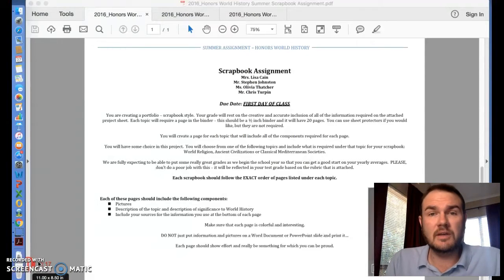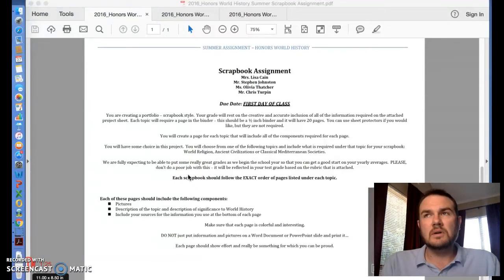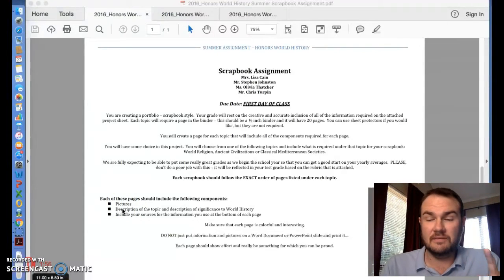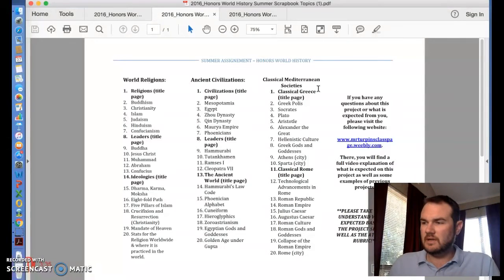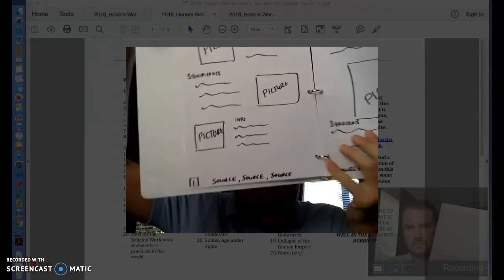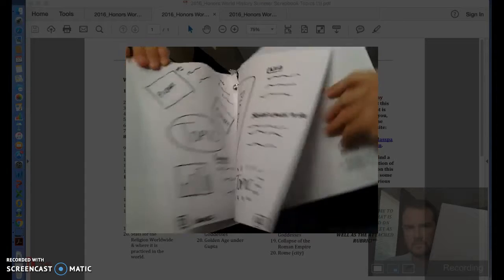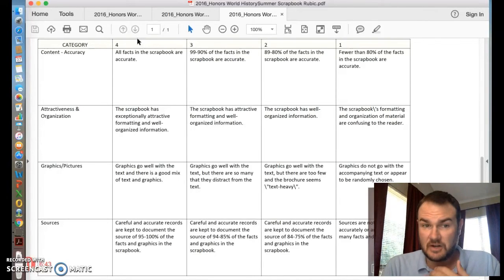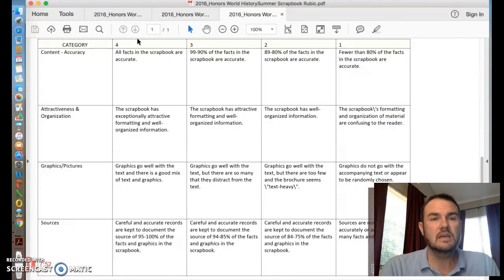Summer Scrapbook Assignment